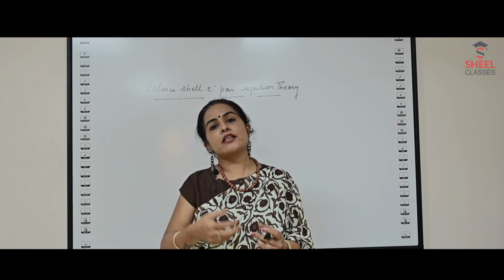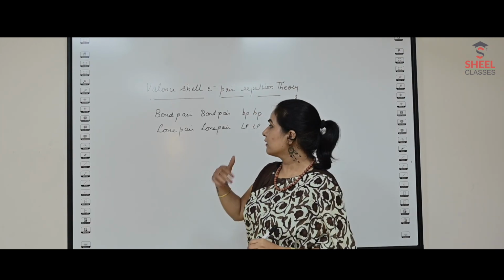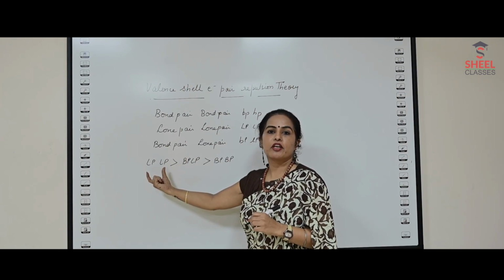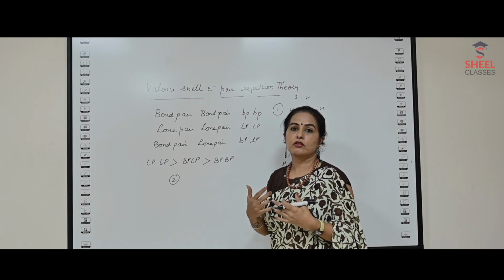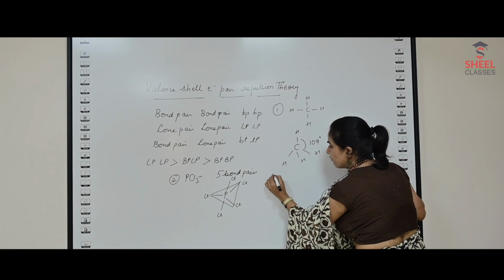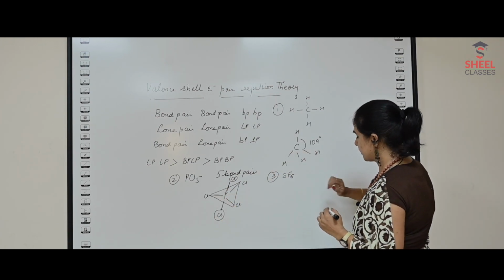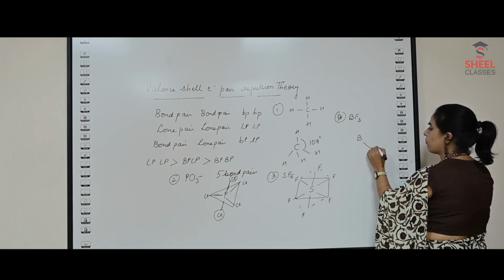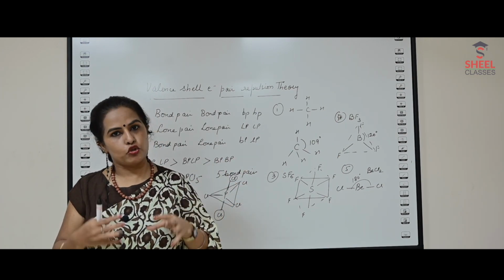Valance Shell Electron Repulsion Theory | Sheel Classes |Chemistry Lectures | Gangasheel Hospital.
Here is another amazing lecture by Mrs. Tanupreet Kaur Puri Man About the Valance Shell electron repulsion theory.If you have any queries/Doubt, Please Feel free to send us Sheel Classes or directly send us your queries at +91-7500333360.